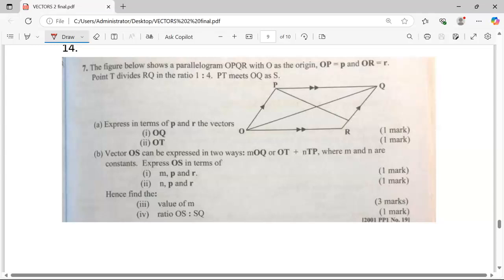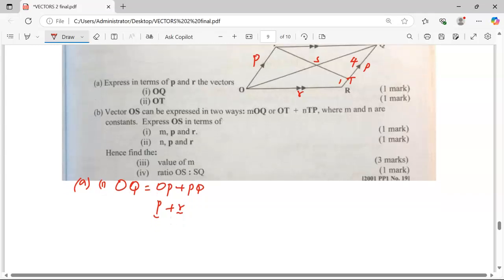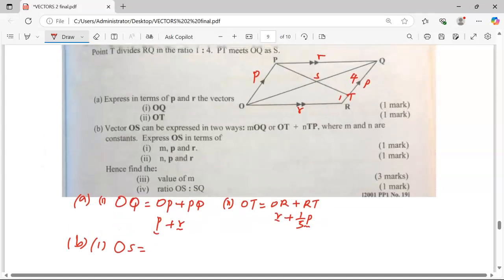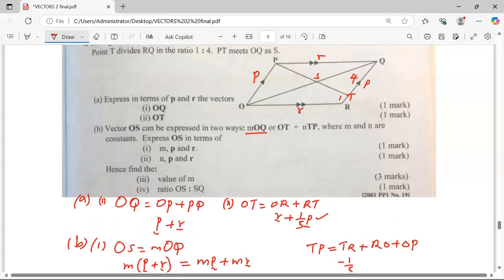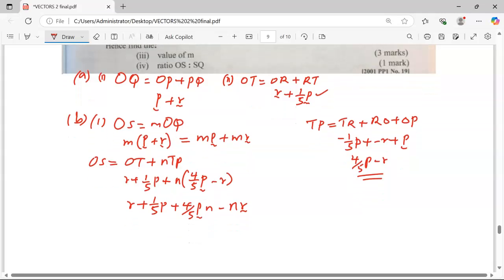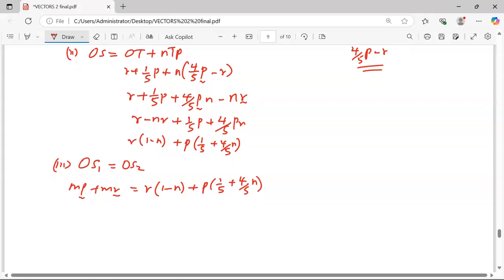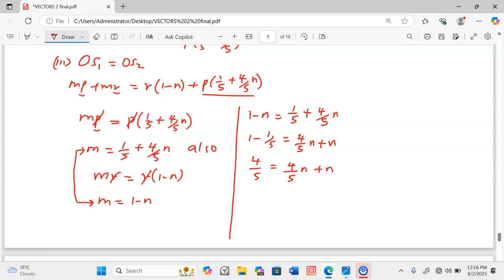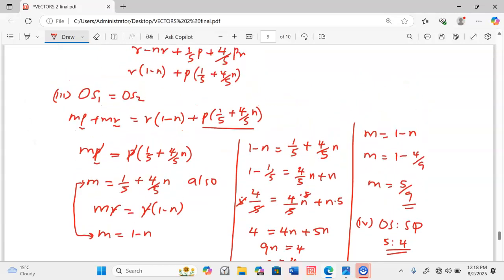Vectors K c s e 2001 PP1 No 19 Mathematics